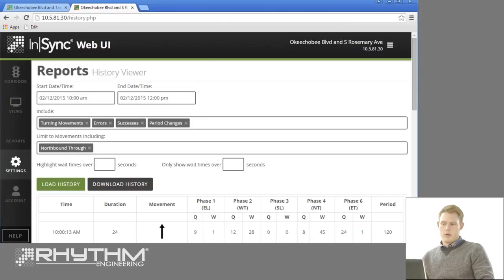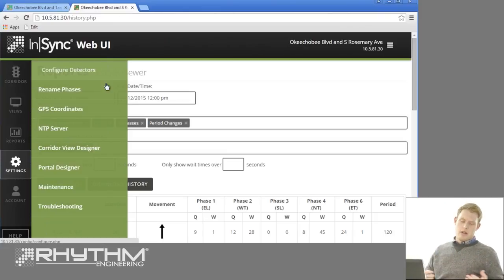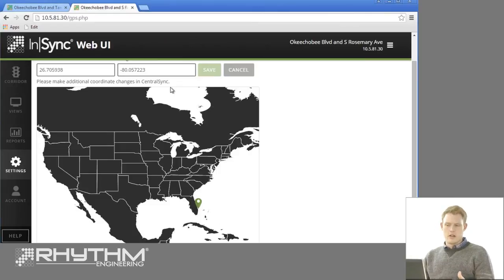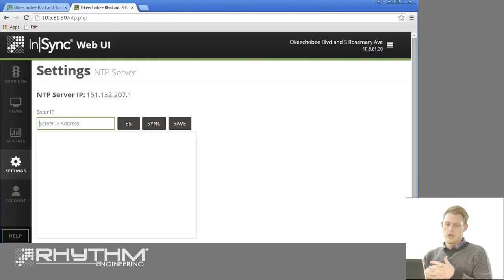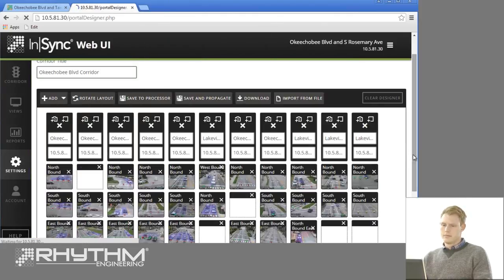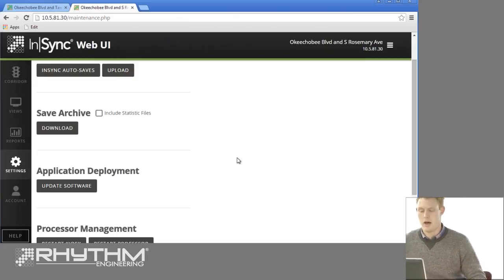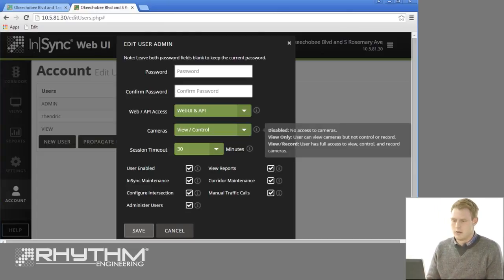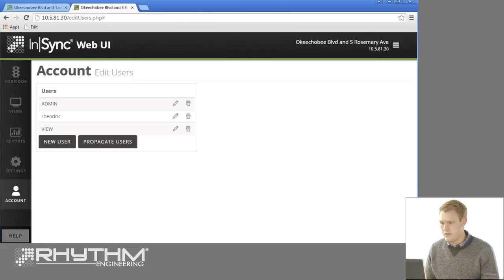Training: Web UI Tutorial Part 4 - Settings and Account